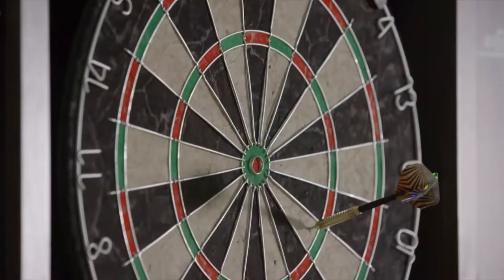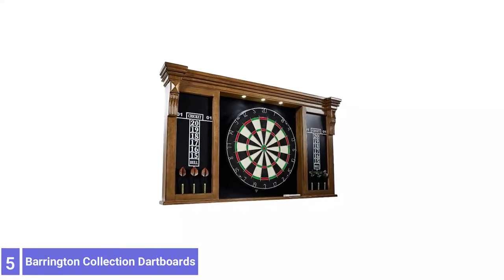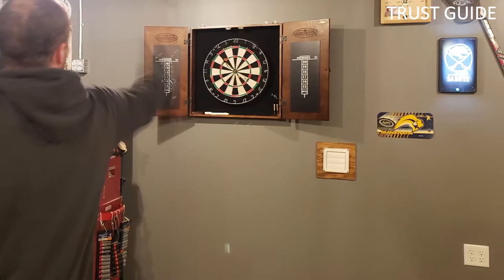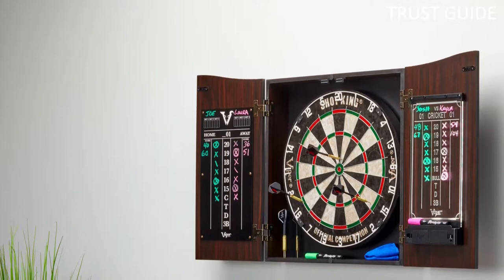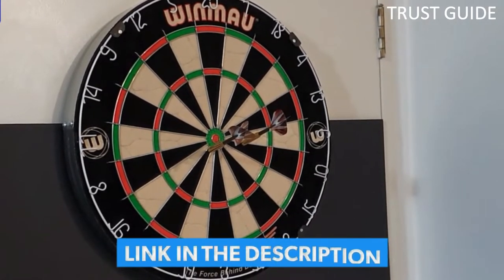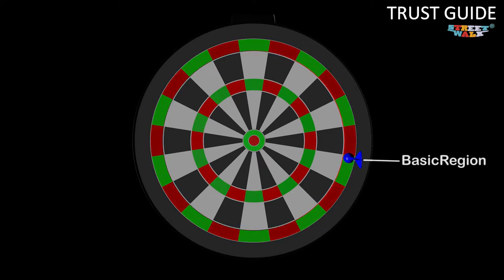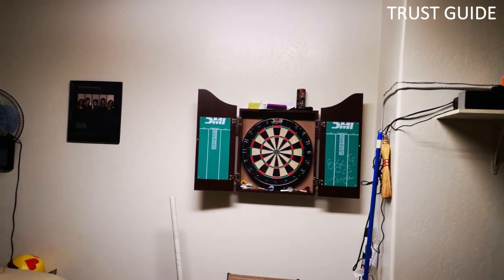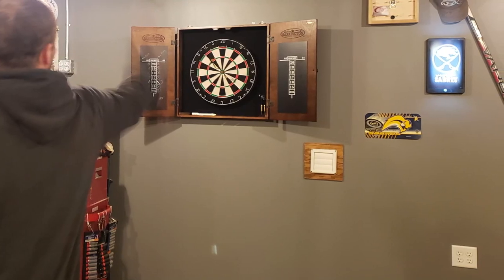Top 5 Best Dart Boards You can Buy Right Now [2023]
Are you Searching for the Best Dart Boards in 2023? So now you are in the right place for getting the valuable info on Dart Boards.

Links to the Best Dart Boards are listed below.

0:49 Barrington Collection Dartboards

01:39 Viper Dartboard Set

02:26 Winmau Dart Boards

03:16 STREET WALK Magnetic Dart Game

04:02 DMI Sports Deluxe Dartboard